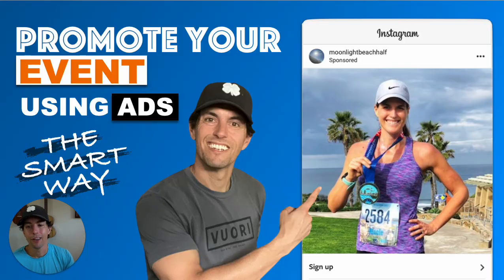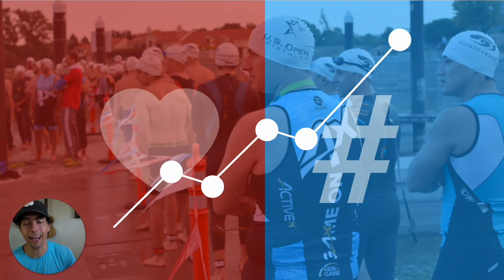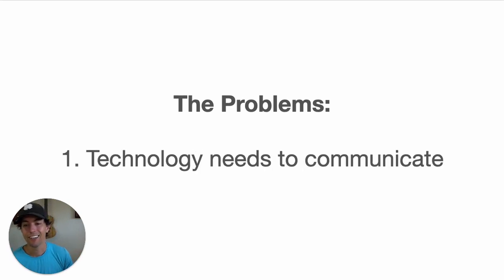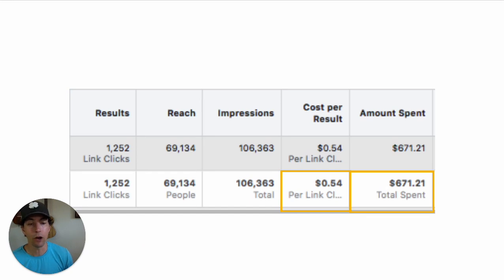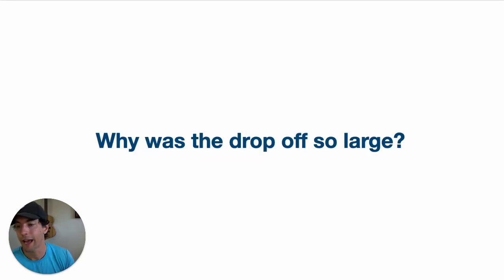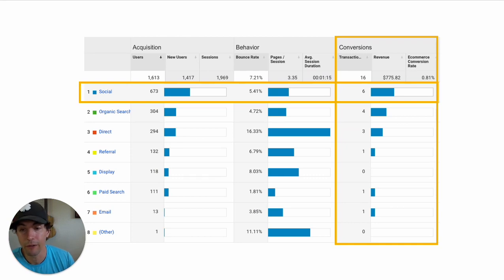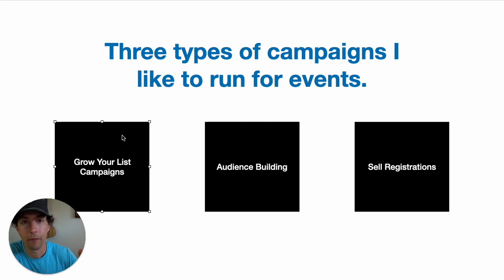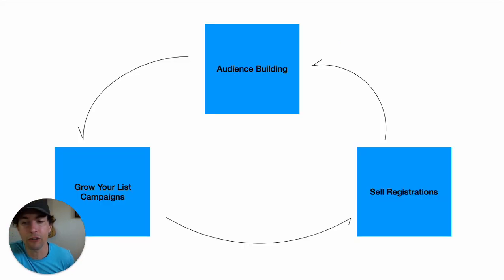Promoting Your Event Using FB Ads, The Smart Way 🚀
Attention: EVENT OWNERS, the Facebook ads… the smart way!

The question that's come up from this video is what specific campaigns do you run? I've recorded an answer to this question in a different video

My Background:
I’ve worked with events for over 10 years and understand how efficient ads need to run to make a profitable impact for your event.

Here's how we try to operate….

1. Connect the Dots. From Ad platform to Website to Reg Platform, everything needs to be connected and communicating. We do this first. (And we’ve worked on all the major platforms)

2. Measure Everything. Data is critical. We crunch numbers like we’re a corporate finance team because it’s that important. Being able to know what’s working and what’s not is how we do more of what works. You only know this if you become one with the numbers. We can tell you how promotion is trending, what your spend is to budget, year over year progress and more!

3. Do more of what's working, less of what isn't. Get more efficient with your growth engine.

If you're looking to take your business to the next level with a digital marketing strategy, let's explore how I can assist you, I'd love to chat!

Schedule a free discovery call with me to discuss your business.

During our call, we can:

🔸 Dive into your business goals.
🔸 Identify potential growth opportunities.
🔸 Explore how I can help you achieve success.

Don't hesitate to reach out! .